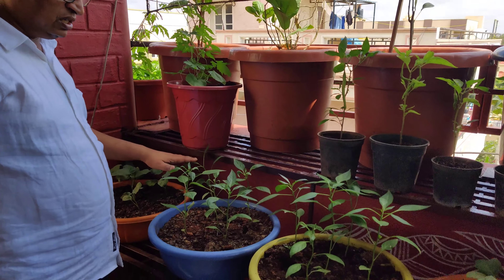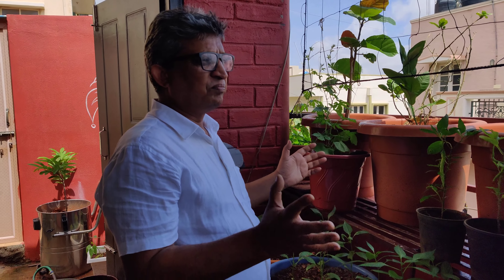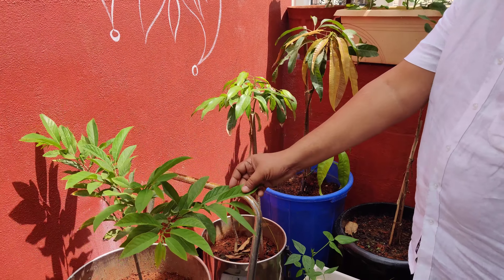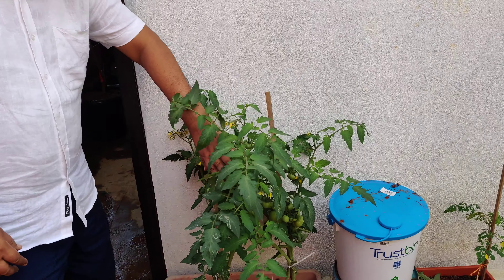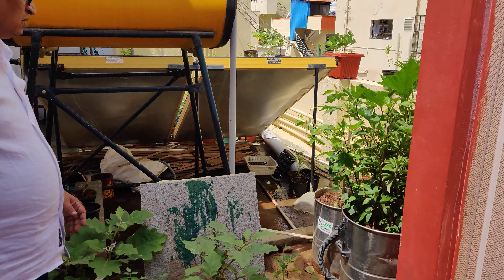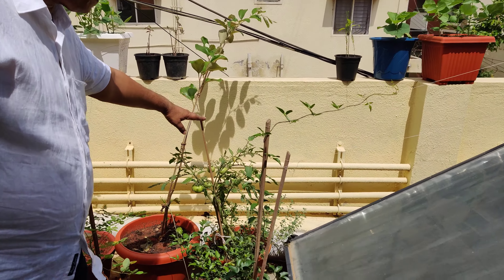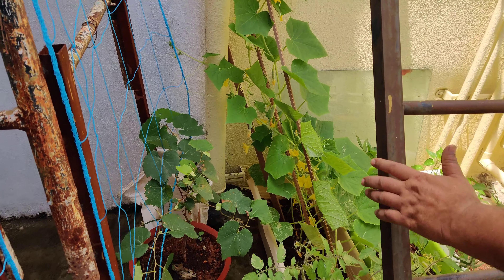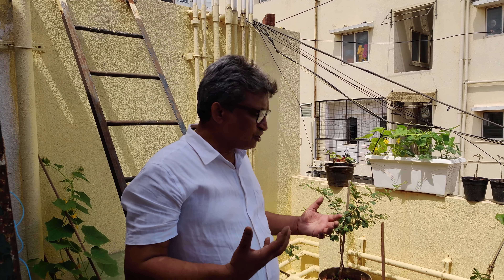Bandi's terrace garden - Part 3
Walkthrough of the terrace garden. everyone should do their part to increase greenery. also a good stress-buster